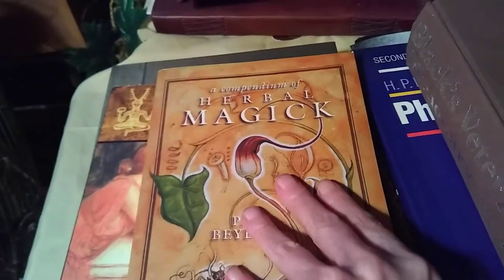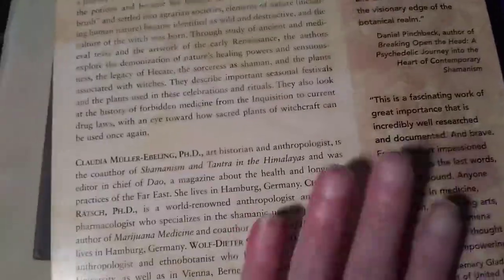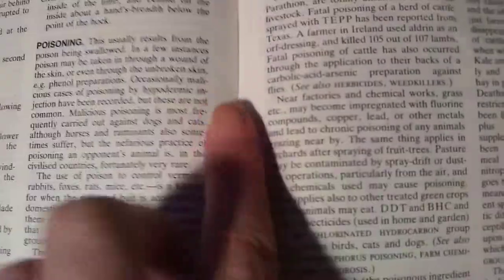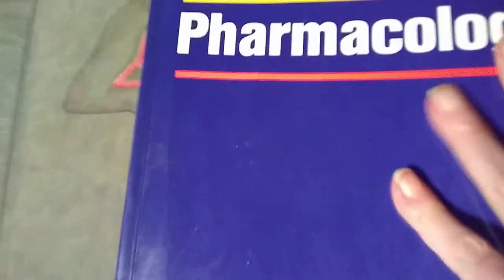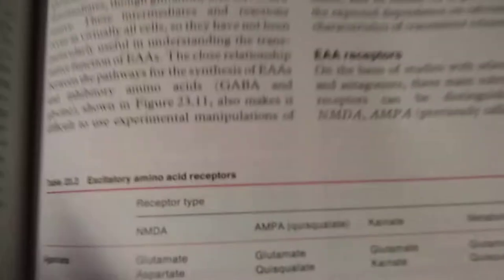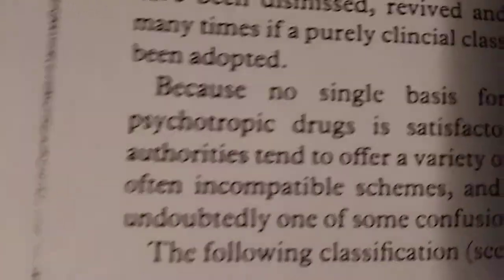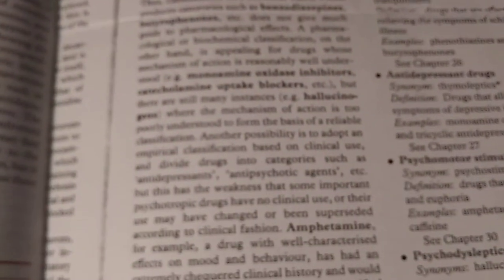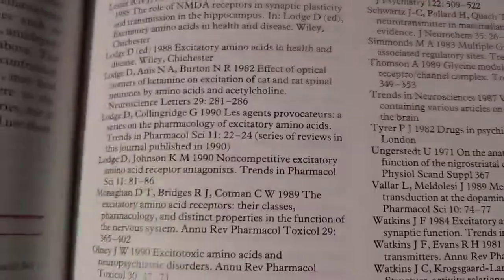Ideas for Herbal Magick. Find resources & Make it your own. Connecting to nature & a secret hack!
Herbal Magick, Paul Beyerl. Phoenix Publishing Inc 1998, 2008.witchcraft Medicine Claudia Muller- Eberling, Christian Ratch, Wolf- Dieter Storl published by Inner Traditions, 1998, 2003, -Really great resources ! Sorry I didn't find German Letters! Some thoughts and sharing some of my own ways to connect to trees, plants and herbs using some unusual materials, Magickal Blessings to you all!